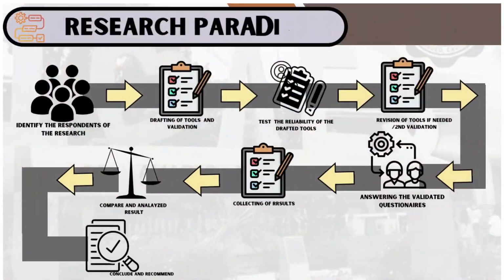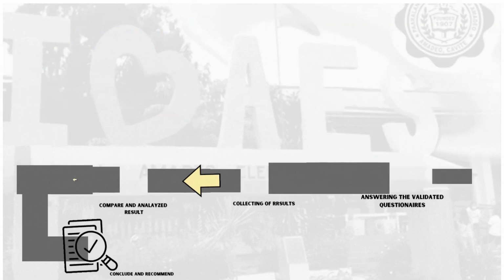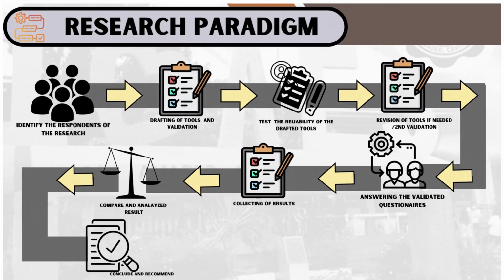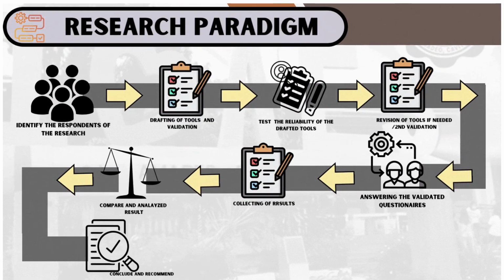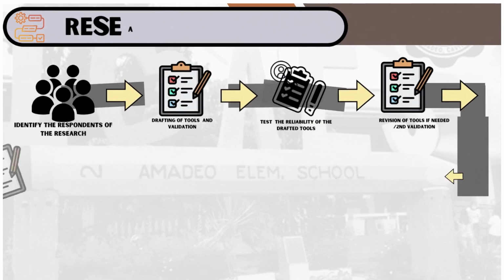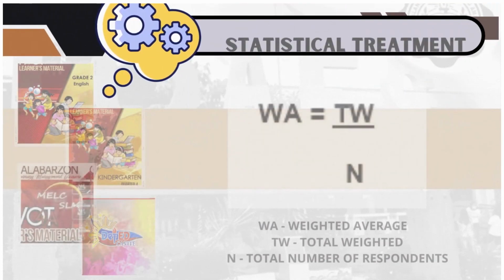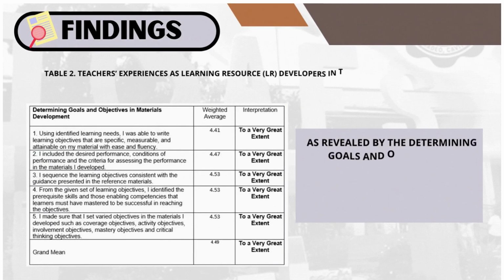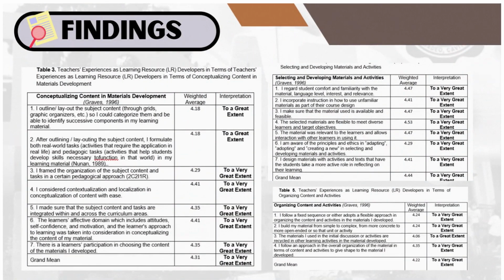ASSESSMENT OF TEACHERS’ EXPERIENCES AS LEARNING RESOURCE (LR) DEVELOPERS IN GRADES 1-3 MATHEMATICS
ASSESSMENT OF TEACHERS’ EXPERIENCES AS LEARNING RESOURCE (LR) DEVELOPERS IN GRADES 1-3 MATHEMATICS IN THE DIVISION OF CAVITE
GEA-BR-HR-6-21
Anacleta B. Incognito, Marilyn B. Lengson, Johnoel L. Valencia

Purpose: This study assessed the experiences of the teacher as learning Resource Developer of Grade 1-3 Mathematics in the Division of Cavite.
Design/methodology/approach: The descriptive method will be used by the researcher in this study. This method of research will be used to determine the current conditions, relationships, practice or belief, points of view, attitudes and trends that will be supposed to be developed by teachers as learning resource developers in Mathematics. The researchers believe that the result of this study will be of great use in assessing teachers’ experiences as learning resource (LR) developers in Mathematics.
Findings: The teacher who developed the learning resources for Mathematics 1-3(Key Stage 1) since the division conducted different trainings, seminars, workshop and webinar trainings focusing to the creation and development of learning resource especially in the new normal  way in delivering learning to our pupils.
Research limitations/implications: The Experiences of Grade 1 to 3 Teachers in developing learning resources in mathematics.
Originality/value: Experiences is indispensable in the new normal.

Would you like to request a copy of the instrument, methodology, or the entire paper?